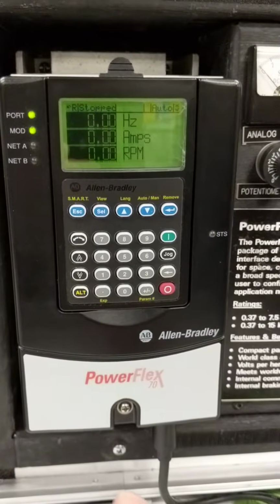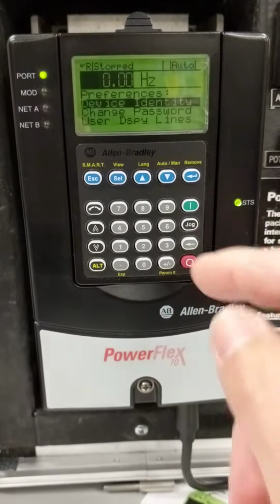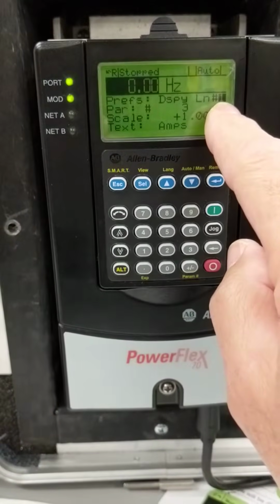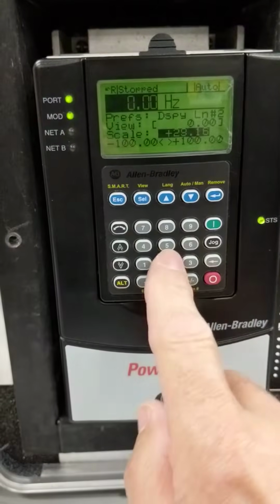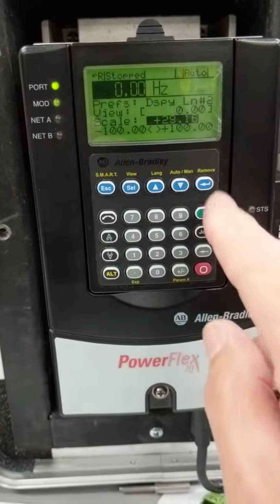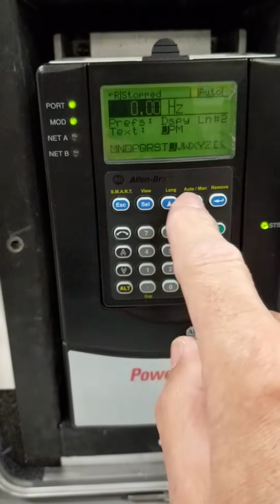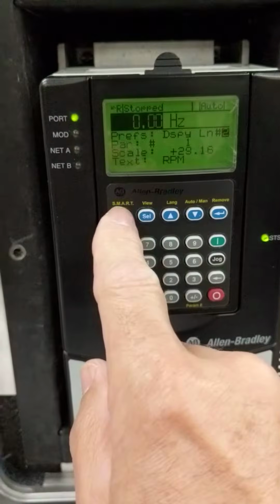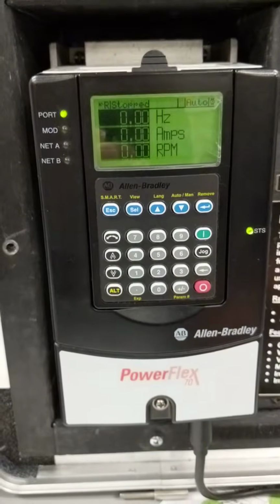Allen Bradley Power Flex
PowerFlex 70 User Display, Output frequency display